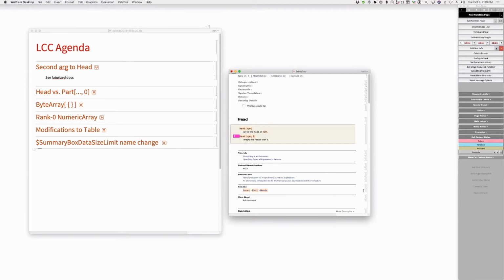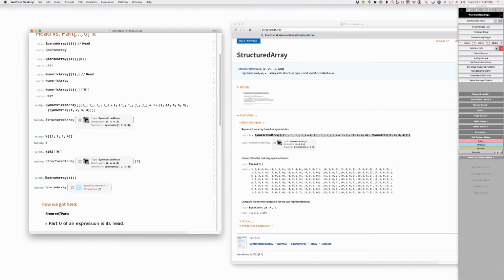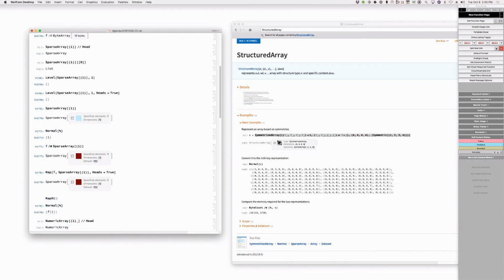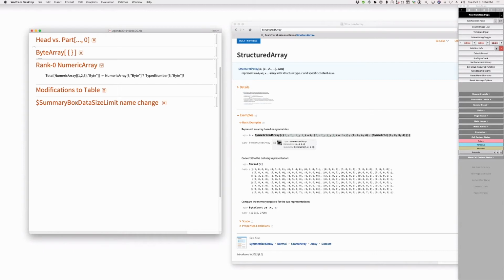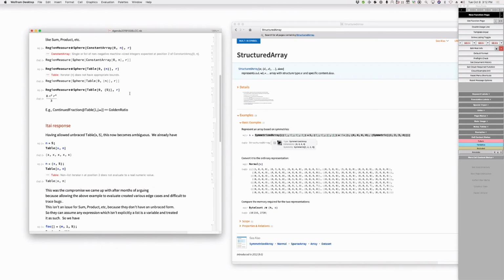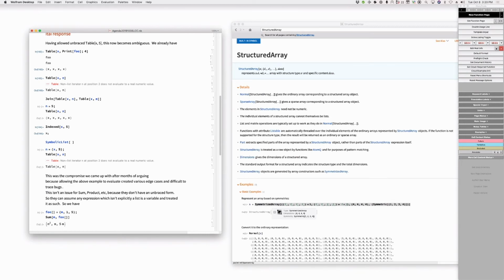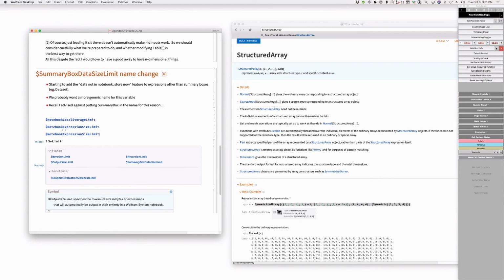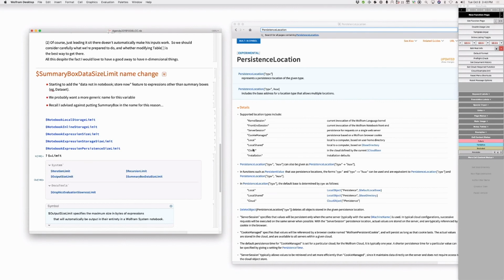Live CEOing Ep 287: Language Design in Wolfram Language